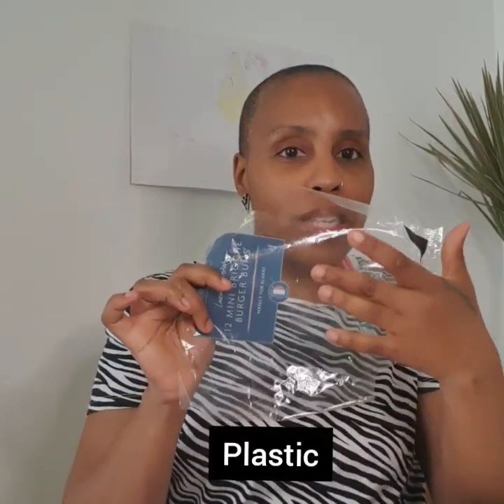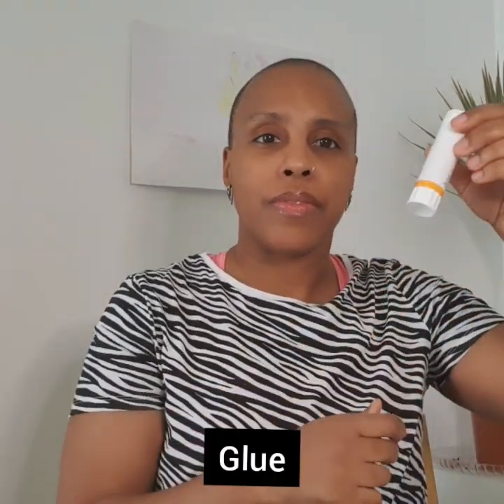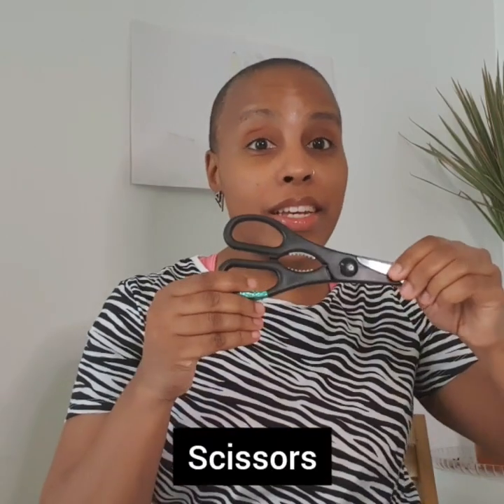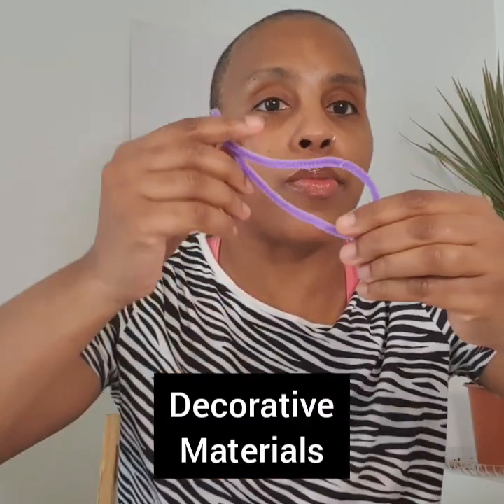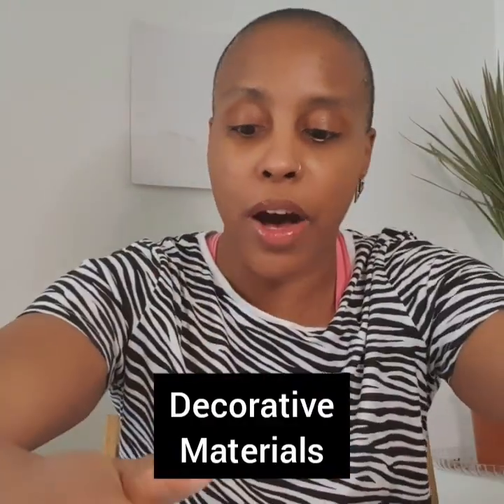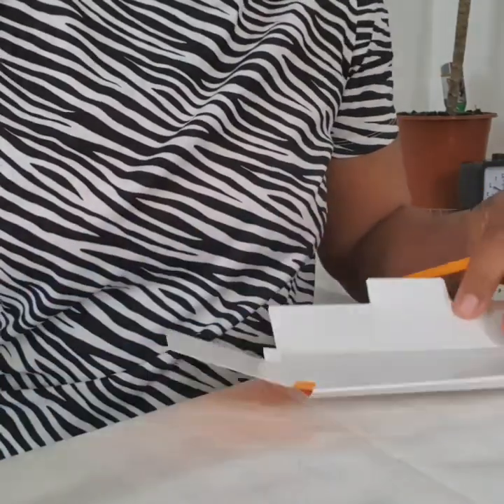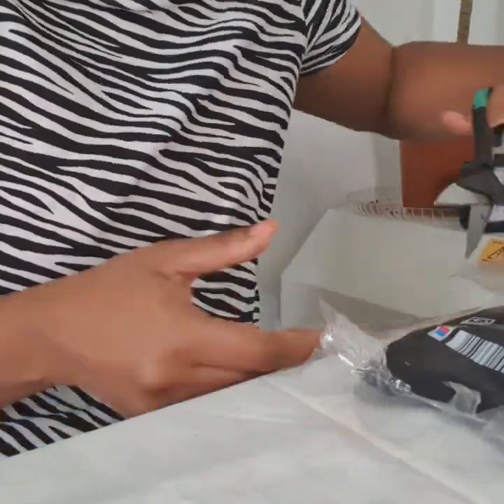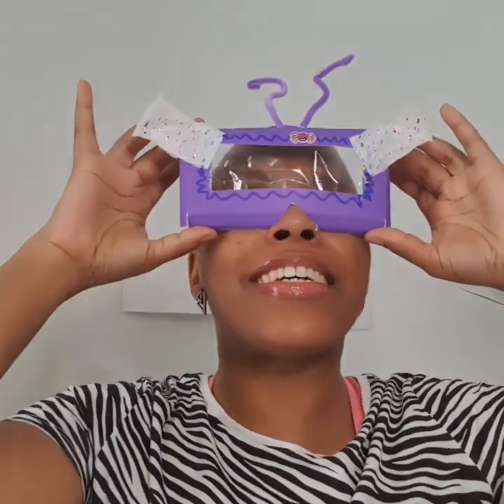Woolwich Carnival Half Term - Quarantine Dreaming: Craft & Movement w. Tatiana Ellis, local creative